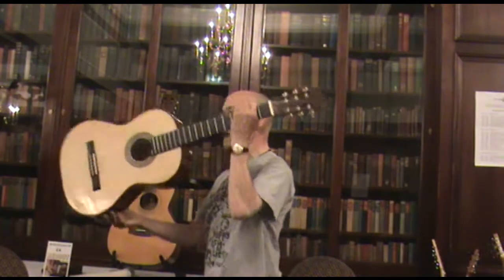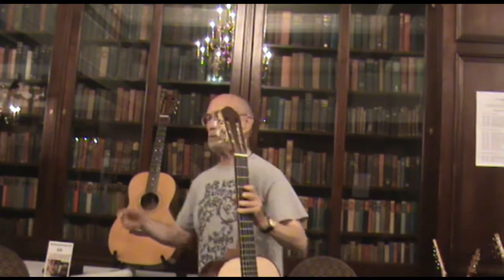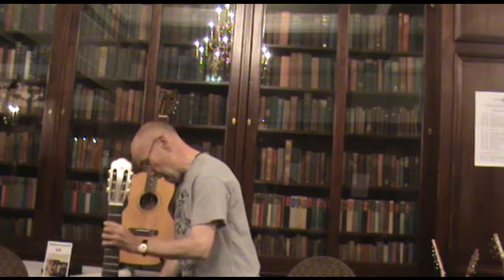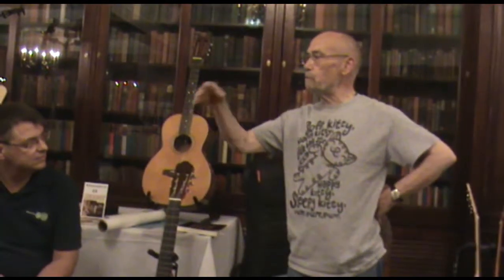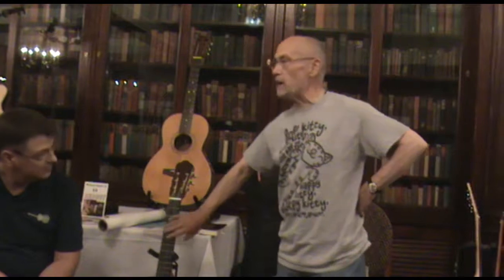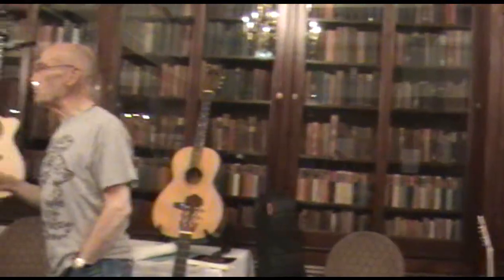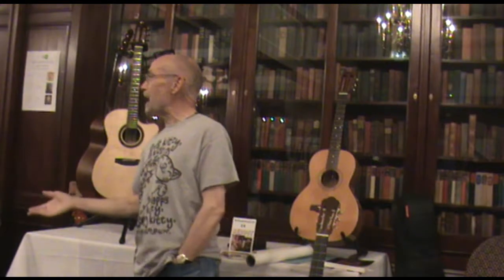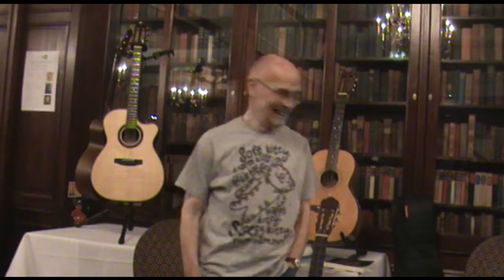Acoustic Soundboard Meeting, Halifax 2017 - Colin Symonds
Luthier presentation by Colin Symonds at the Acoustic Soundboard Forum's Annual Meeting in Halifax, 23.9.17. Intro music is an excerpt from 'Samhain', taken from the album 'Diamonds in the Rough' by David White.